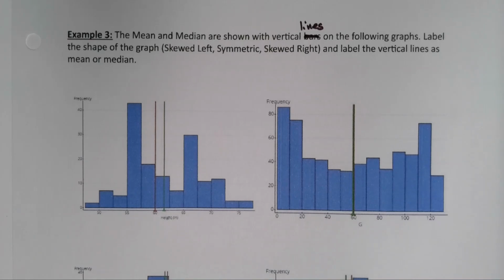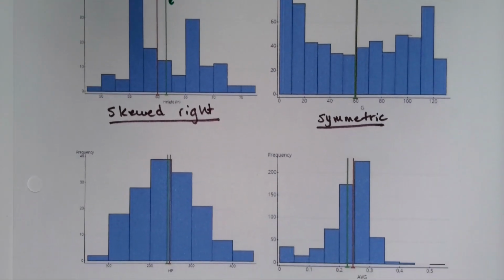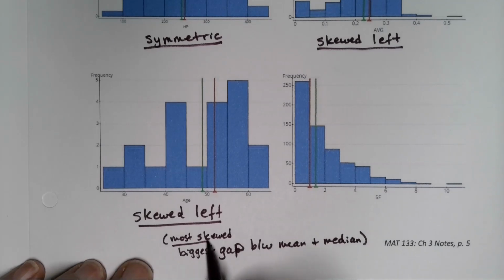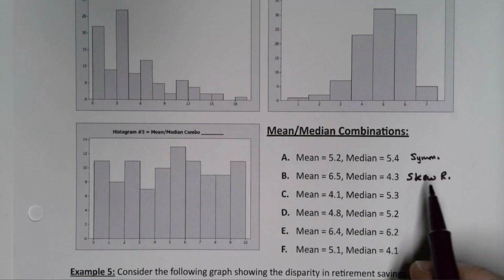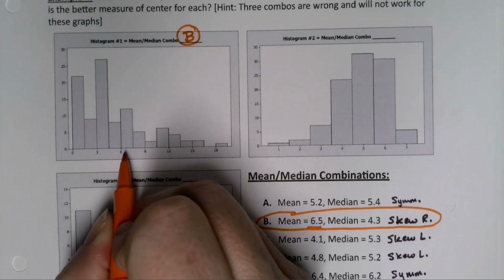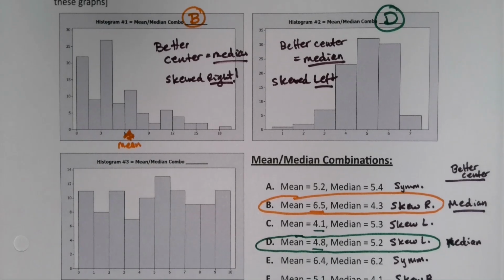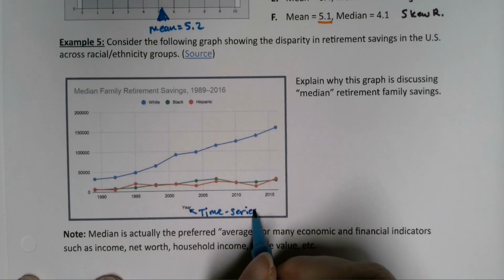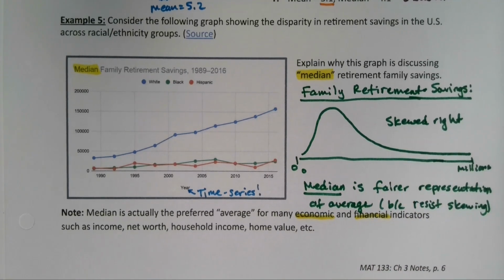MAT 133 3.1 Part 3 (FA25)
Shapes of distributions and relation with mean/median
Mean as balance point